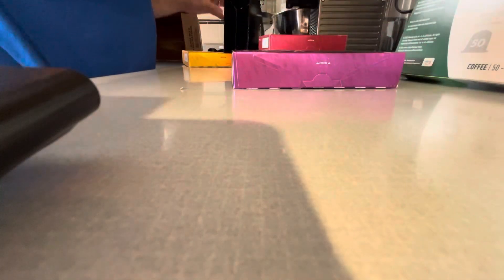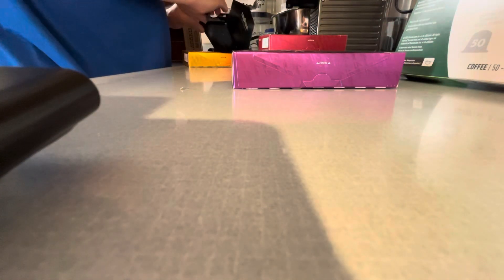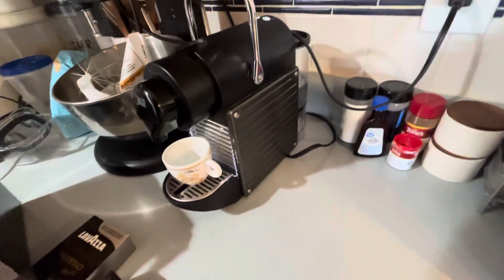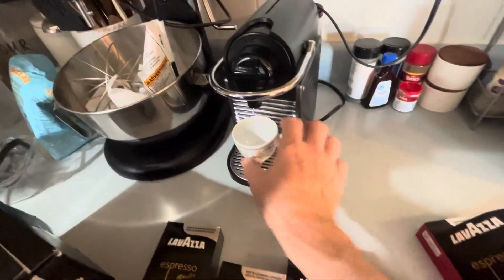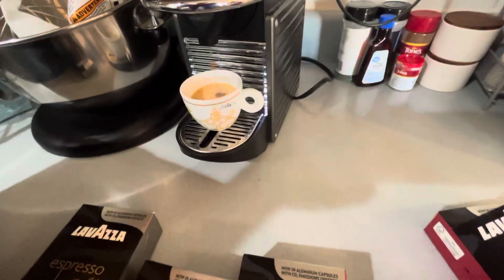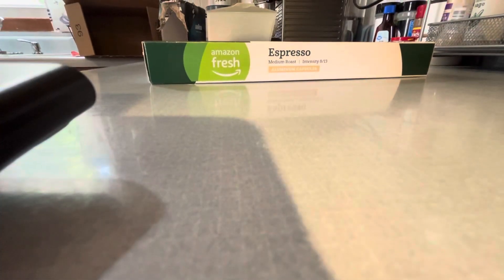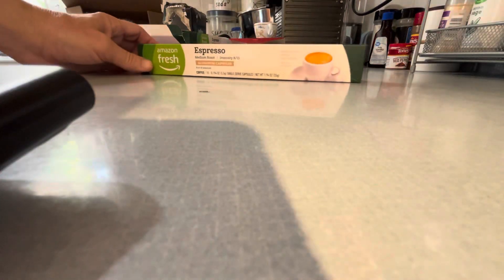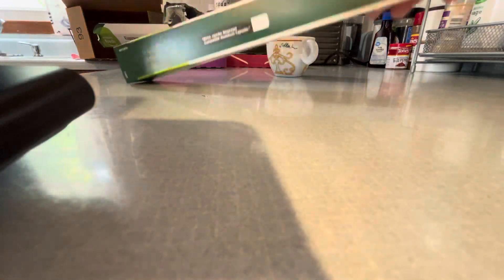Espresso- first delivery!